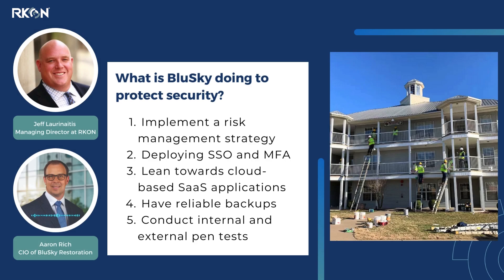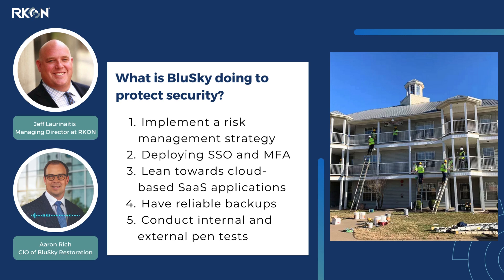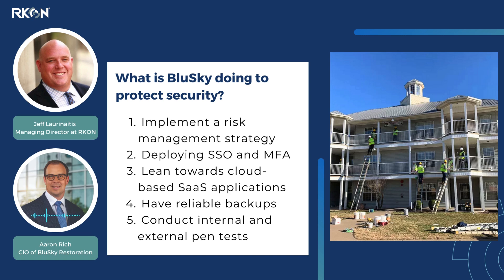Cybersecurity Fundamentals for Enterprise Businesses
In this insightful interview, RKON chats with BluSky Restoration's CIO about the fundamental principles of cybersecurity that apply across nearly every industry. Learn how these essential practices can protect your business, no matter your field, and why prioritizing cybersecurity is crucial for success in today's digital world.

About RKON

RKON began partnering with private equity firms in 2005, solving complex IT issues so that the organizations could focus on other aspects of the business. Our team has consulted with the top private equity firms in industry, assisting with mergers and acquisitions, carve-outs, due diligences, post-merger integrations, and more. Our approach to private equity advisory begins with a practitioner’s approach, integrating deal thesis with the operational strategy as the true north. We view our role as an extension of the deal team in the pre-LOI stage while ensuring operational stability is integrated into strategy and execution.

Connect with RKON

RKON
328 S. Jefferson St. Suite 450